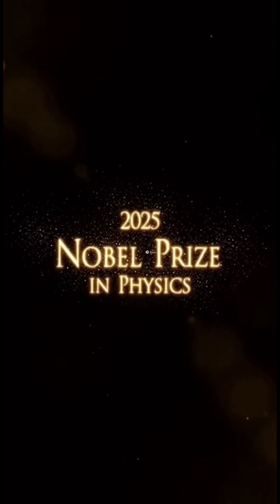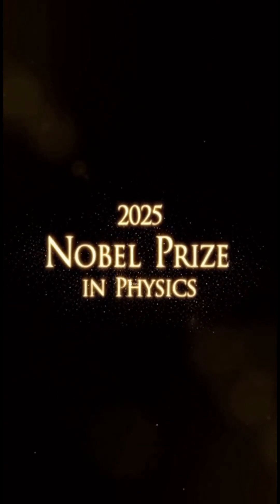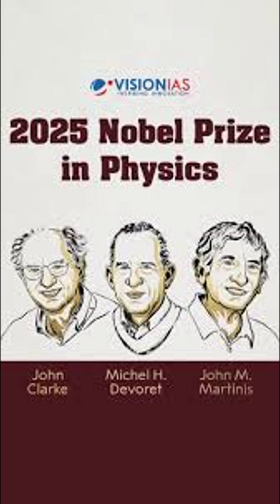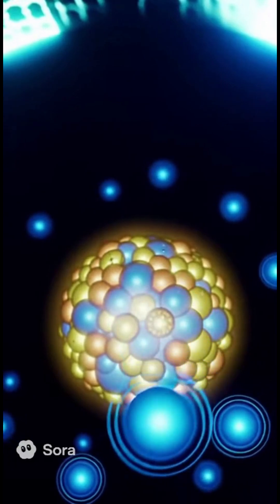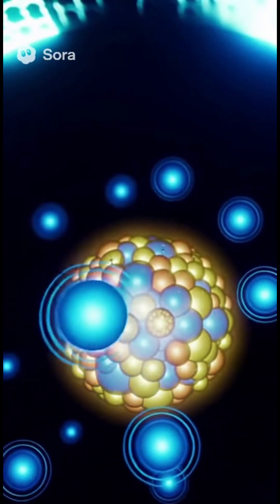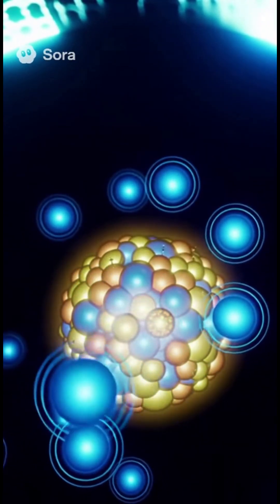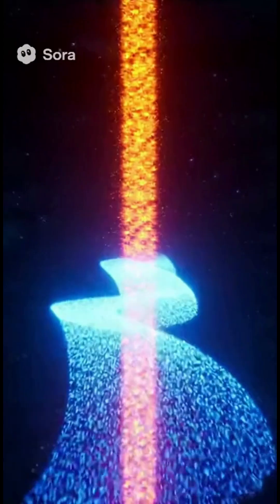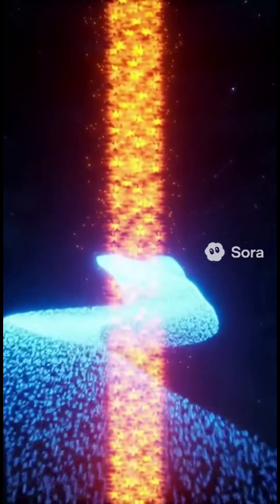2025 Nobel Prize in Physics: Revolutionizing Quantum Physics with Superconducting Circuits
In 2025, the Nobel Prize in Physics was awarded to three pioneering scientists — John Clarke, Michel H. Devoret, and John M. Martinis — for their groundbreaking discoveries in quantum physics. Their work on macroscopic quantum tunneling and energy quantization in superconducting circuits has not only transformed the world of quantum mechanics but also brought us closer to the realization of practical quantum computers. This video explores their incredible contributions and how they changed the course of modern physics. Learn about the new era of superconducting quantum technology and the future of quantum computing.

2025年，諾貝爾物理學獎頒給三位開創性的科學家——約翰·克拉克、米歇爾·德沃雷和約翰·馬蒂尼斯——以表彰他們在量子物理領域的突破性發現。他們關於超導電路中宏觀量子隧穿與能量量子化的研究，不僅改變了量子力學的世界，還使我們更接近實現實用量子計算機。這部影片將探索他們的卓越貢獻，以及他們如何改變現代物理的進程。了解超導量子科技的崛起及量子計算的未來。